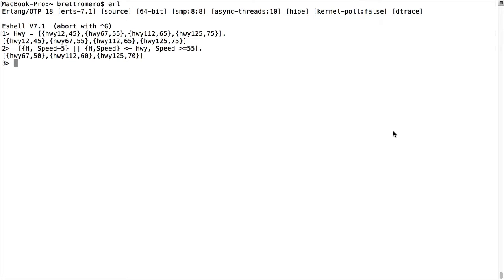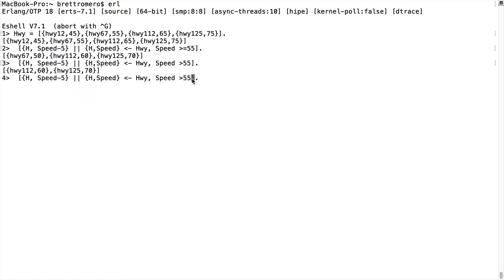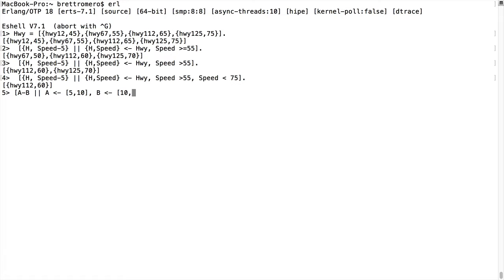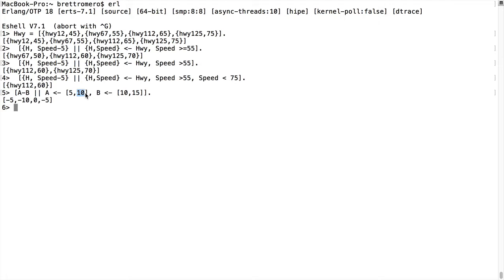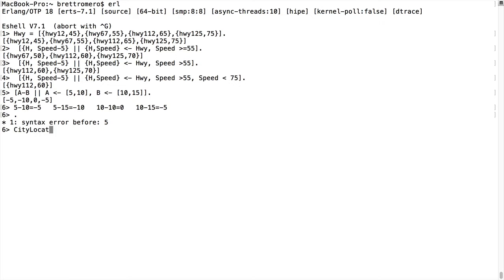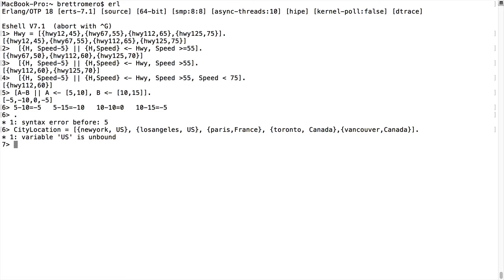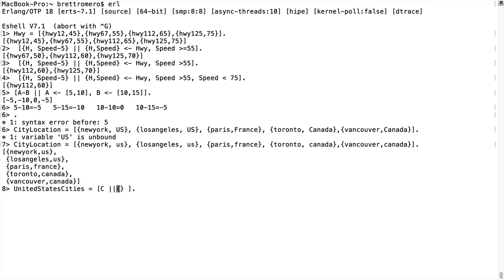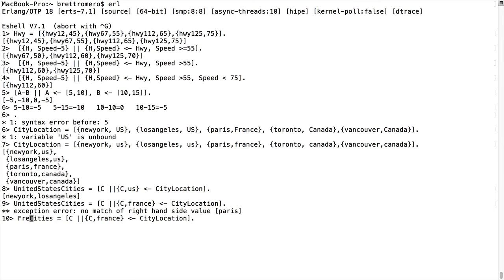Erlang Programming for Beginners - List Comprehensions and Pattern Matching